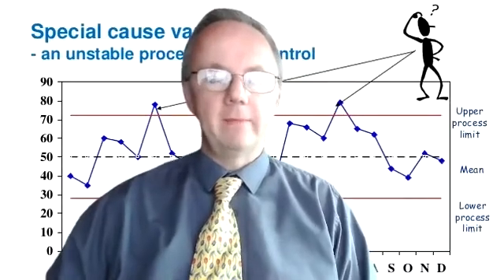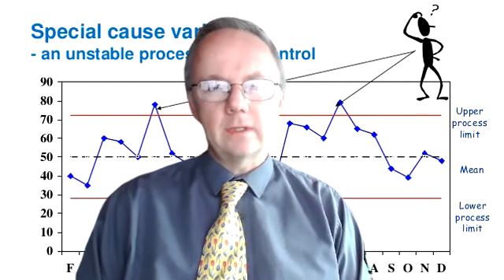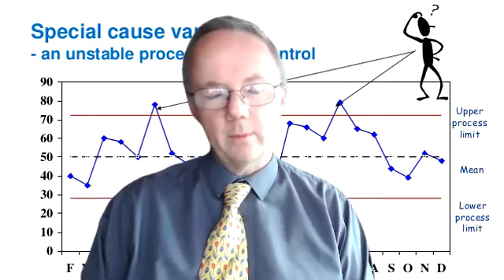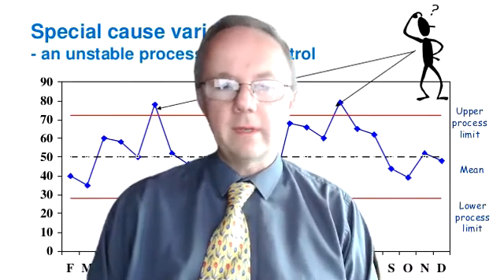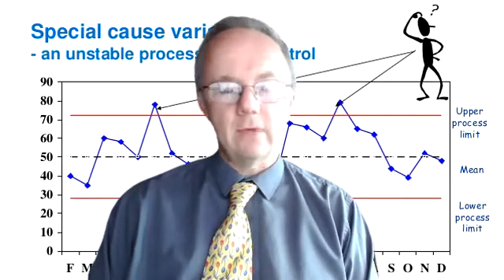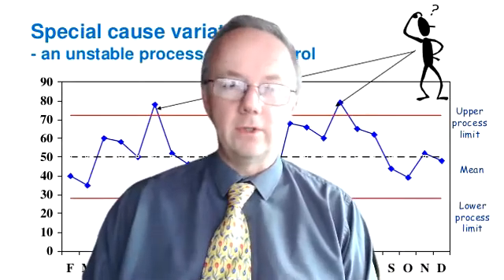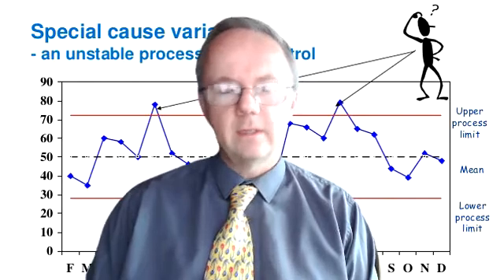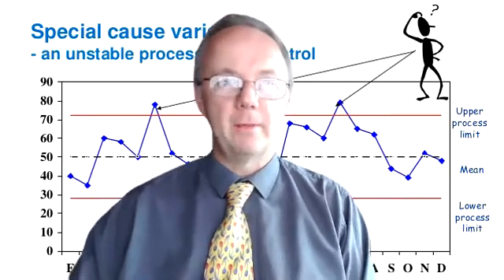Trend Analysis and SPC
I delivered a training session this morning on trend analysis, it made me think about the work I did in the '90s with the implementation of statistical process control. Are you using real-time trend analysis in your Pharmaceutical company?